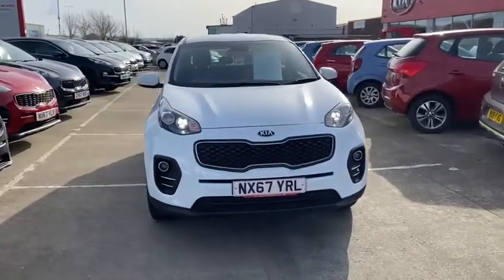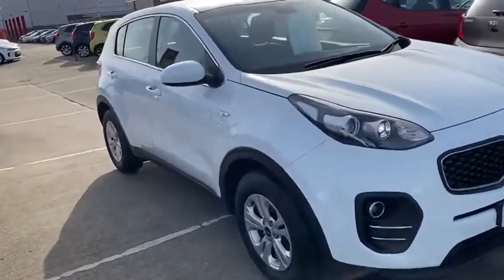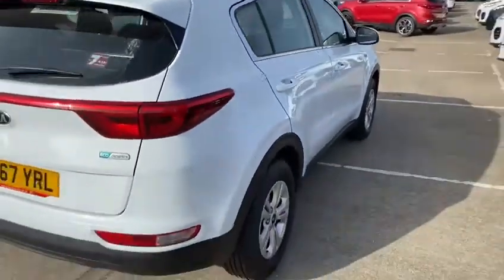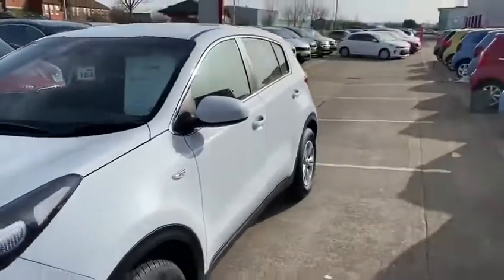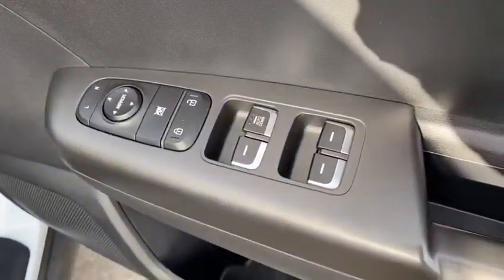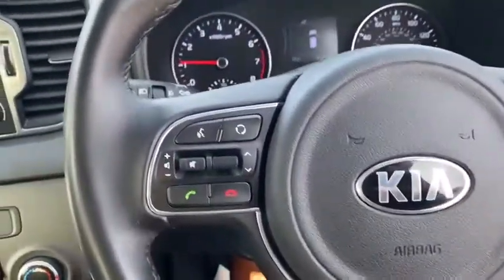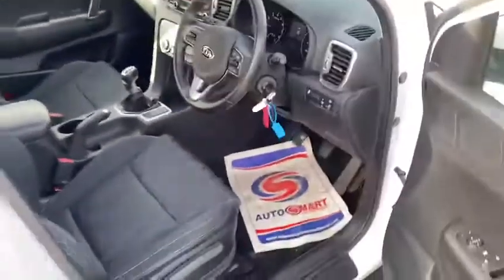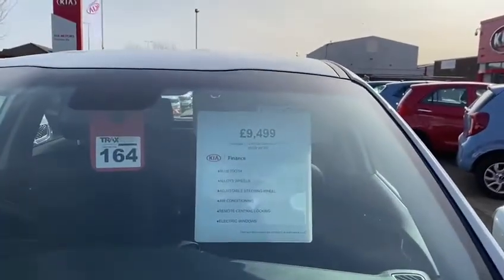Used Kia Sportage - 2017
Stockton Kia have this Kia Sportage ready to drive off the forecourt.

*T's&C's Apply.